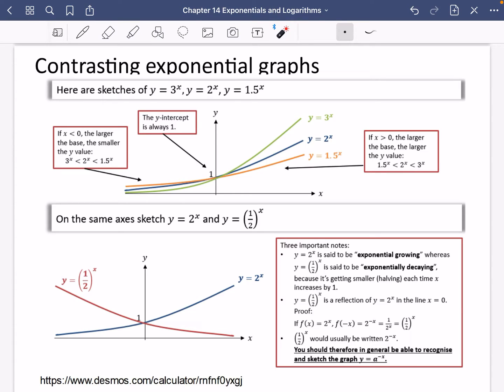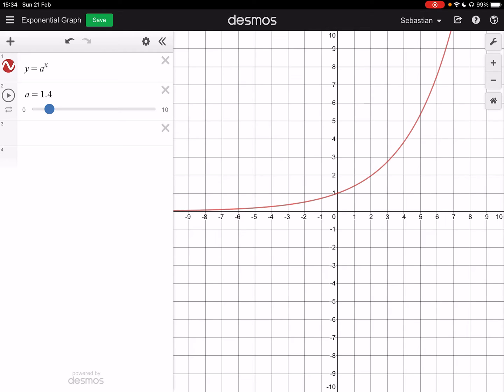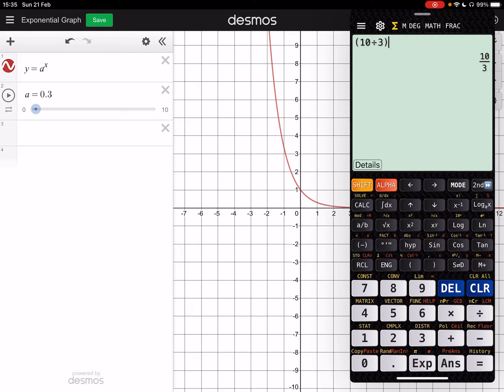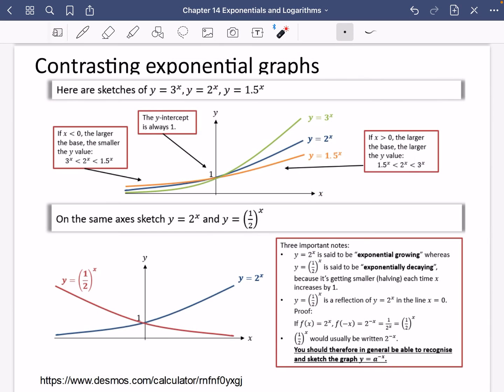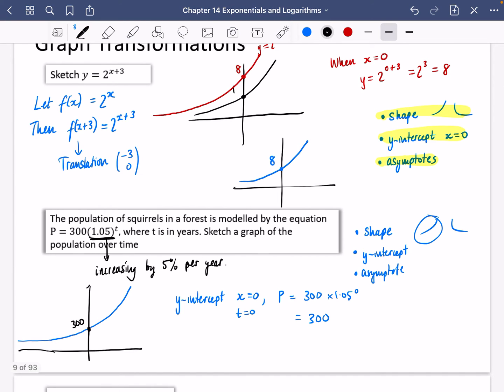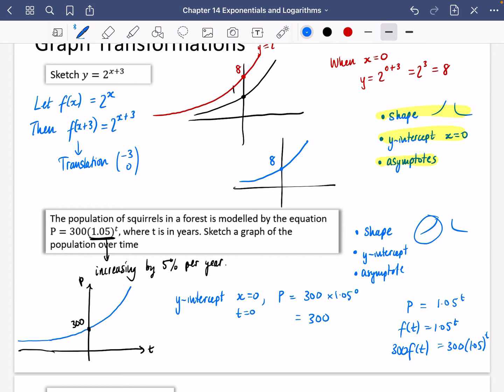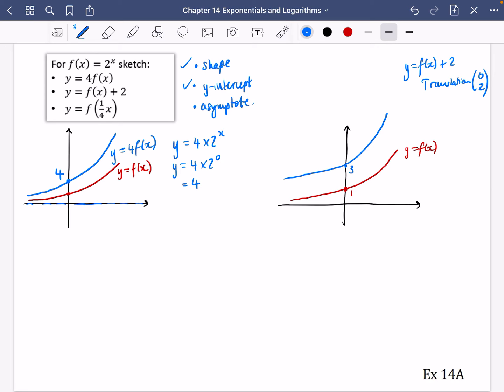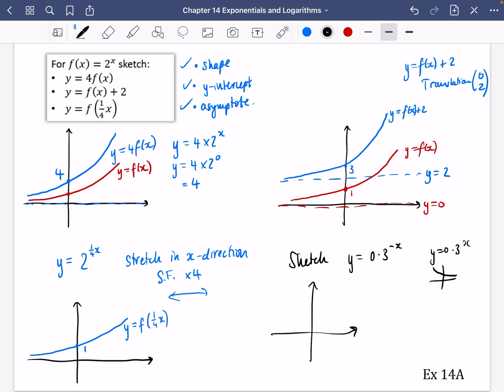Exponentials & Logarithms 2 • Sketching/Transforming Exponential Graphs • P1 Ex14A • 🤖